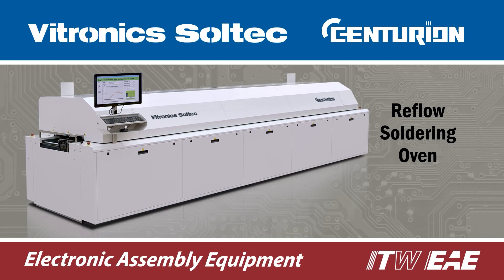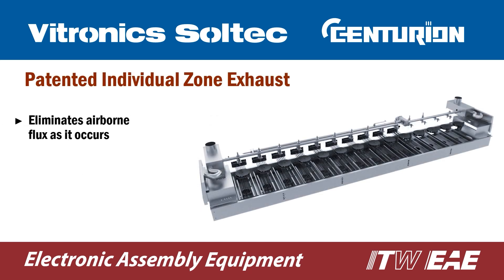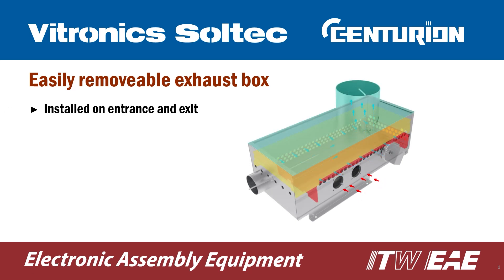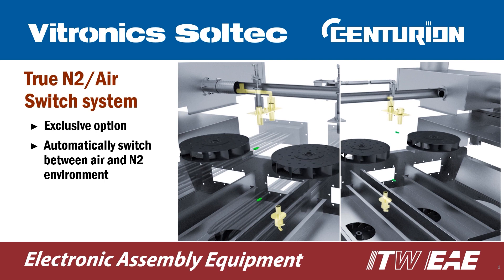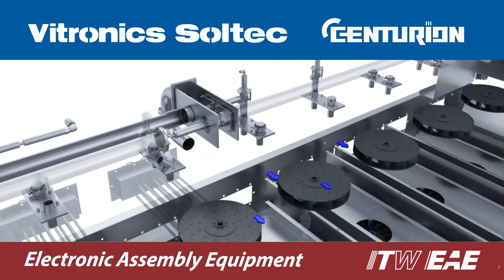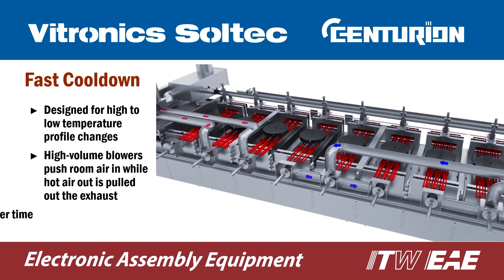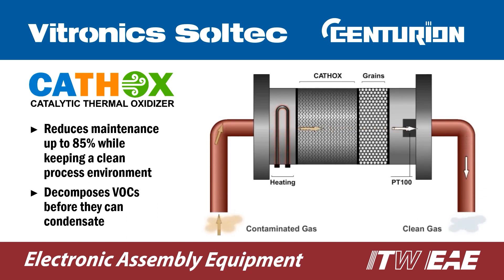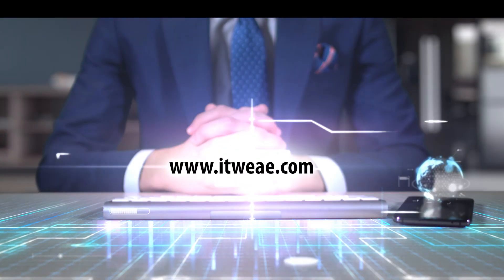Centurion Reflow Soldering Oven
Vitronics Soltec’s Centurion Reflow Soldering oven is unmatched in the industry with superior heat transfer, uniformity, and repeatability. The innovative construction of the Centurion oven is unlike any other. A high-mass heater panel acts as a reservoir of energy ensuring excellent heat transfer and unmatched repeatability. With thick, high-density insulation on the sides and top of the cell we minimize heat loss and reduce power consumption.

The Centurion air flow system with patented individual zone exhaust is designed to extract airborne flux as it occurs. The new system isolates the heating and cooling section of the tunnel with an additional venturi. It reduces refresh time and maintenance time and gives us the cleanest tunnel in the industry.

Easily removeable exhaust boxes are a low-cost option installed on both onload and offload exhaust stacks that use condensation to trap flux in filters before entering facility exhaust. The system detects over temperature and over pressure and sounds an alarm to let you know when maintenance is needed. Filters are easily removed keeping maintenance time to less than two minutes.

The True Nitrogen Air Switch System is an option that no one else offers. With the push of a button you can automatically switch between a true air environment and true nitrogen environment. In Air mode, cell port valves are opened to proactively extract flux vapors out of the chamber to the exhaust box where the vapors are condensed. In Nitrogen mode, cell exhaust and inlet ports valves are optimized to minimize nitrogen consumption while maximizing flux vapor extraction. This capability is only possible with the Centurion’s unique cell structure.  Each cell has the ability to intake and extract gas which enables the Centurion to precisely move gas to and from any given area in the process tunnel.

If you are making multiple recipe changes in a day, you will want the Fast Cool Down Option, especially when changing profiles from high to low temperature. The Fast Cool Down system uses high-volume blowers to push room air into the heating chamber while hot air in the chamber is pulled out through the facility exhaust which cuts changeover time by up to fifty percent.

The patented CATHOX™ (Catalytic Thermal Oxidizer) dramatically reduces maintenance requirements while keeping a clean process environment. It is very effective in removing volatile compounds from the process tunnel during reflow. In thermal oxidation, organic vapors are converted to hydrocarbons, which are captured by a filter. Centurion’s design also ensures that when maintenance is required, you have easy access and can do the maintenance job with few tools required.

With an efficient heat transfer design, Centurion has a low energy consumption rate. Its reliable and robust design, backed by over 20 years of SMT experience and capability, ensures high uptime even with the toughest reflow requirements.